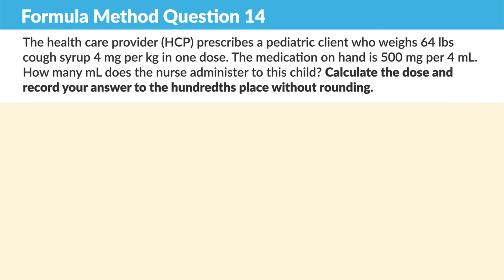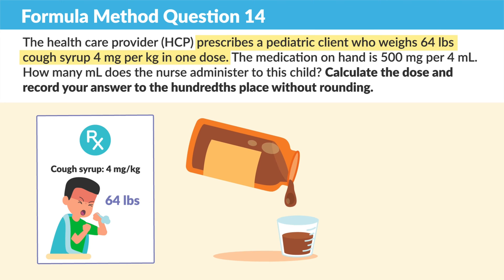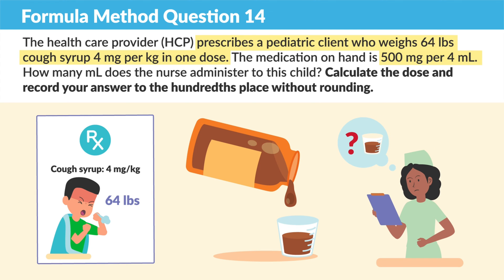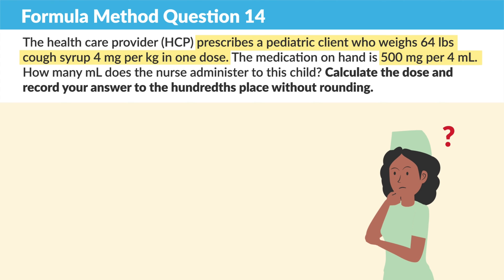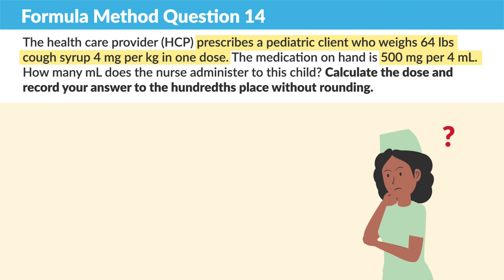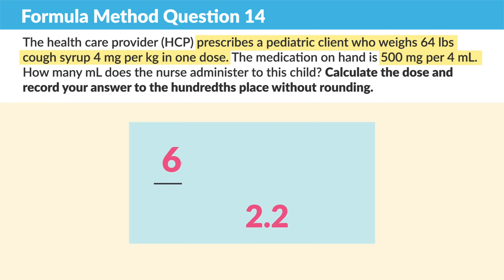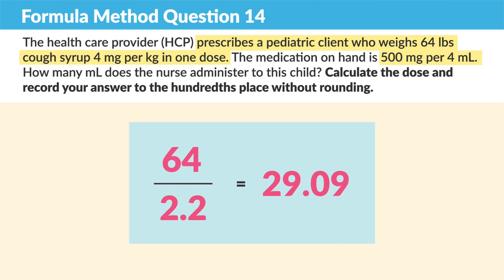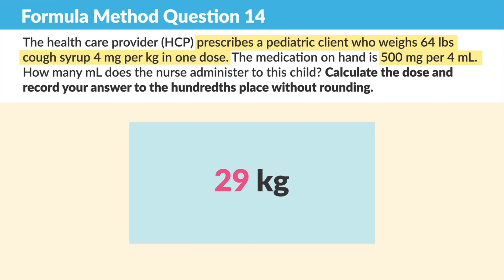Walkthrough a Formula Method Practice Question - Question #14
For the NCLEX:

... and more!

In this video, we dive into the fourteenth practice question using the Formula Method, essential for nursing students preparing for the NCLEX exam. Join us as we dissect the question step by step, providing clear explanations and strategies to tackle similar problems with confidence. Whether you're a beginner or looking to sharpen your skills, this walkthrough offers valuable insights to enhance your understanding of medication dosage calculations. Don't miss out on this opportunity to strengthen your proficiency in the Formula Method and excel in nursing school and beyond. Watch now and elevate your NCLEX preparation to the next level!